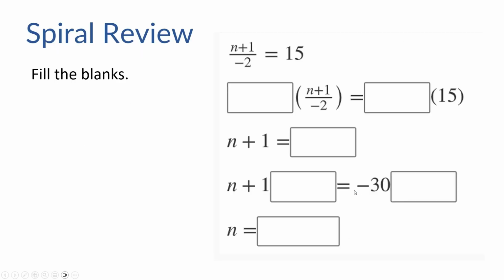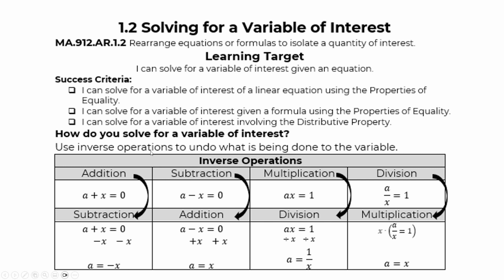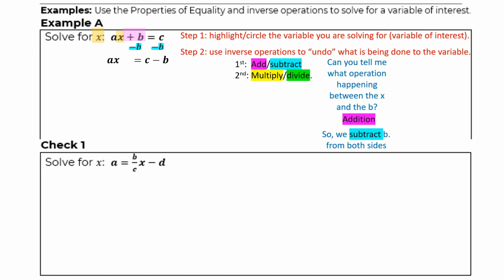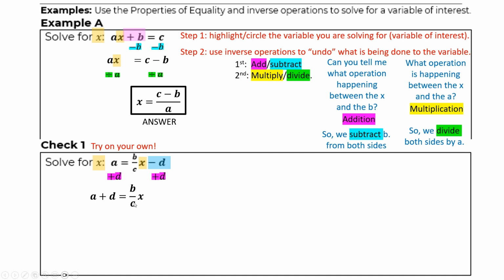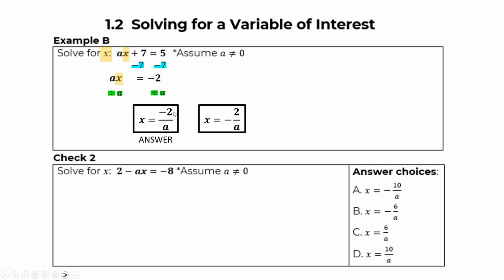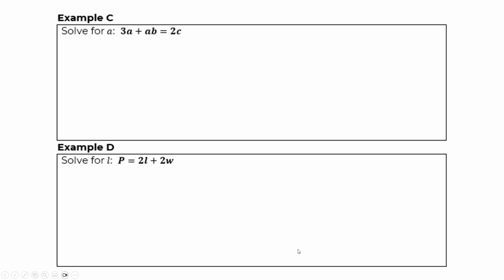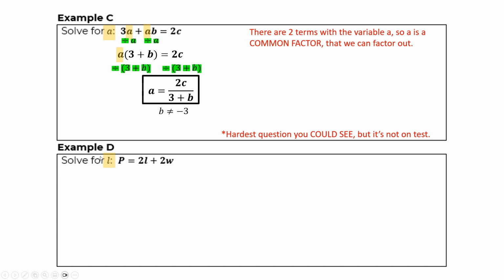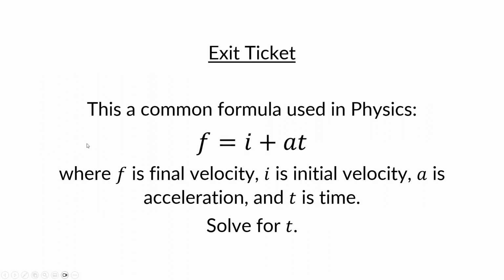Algebra I Module 1 Lesson 2: Solving for a Variable of Interest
In this video I complete the guided notes provided to students in my class.